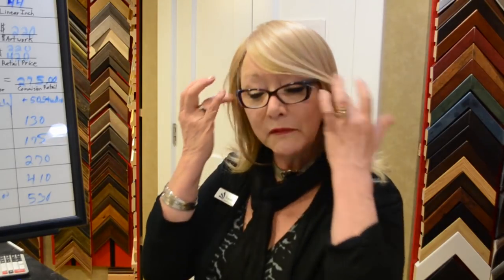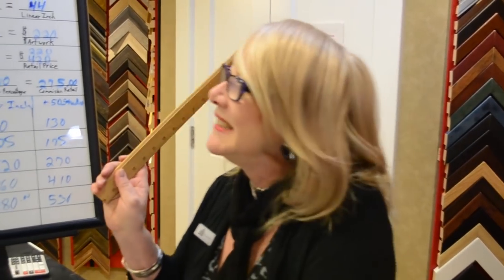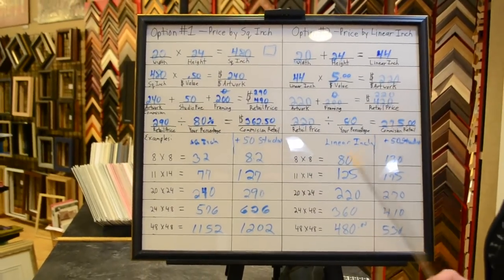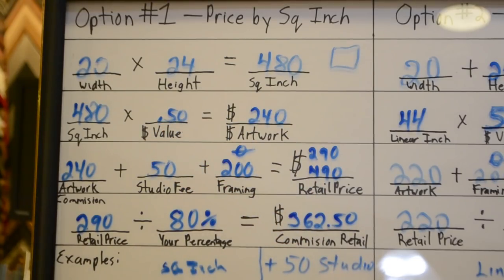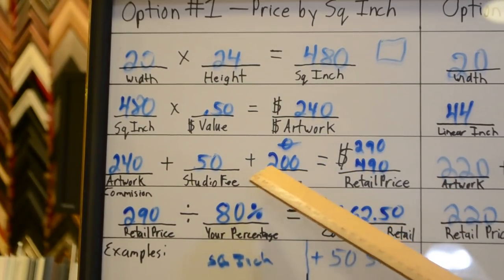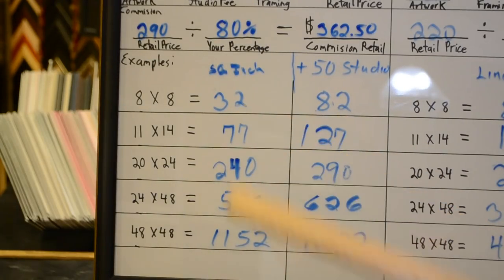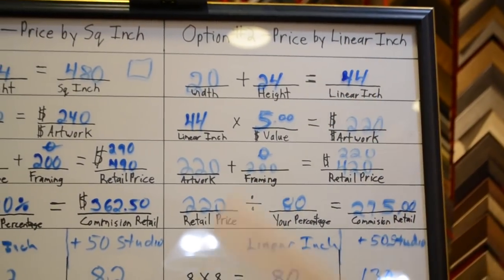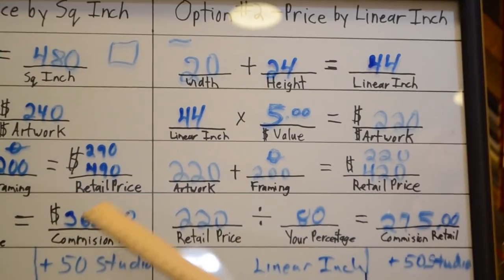How to price your art!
In this "Art and Soul" episode, Leslie discusses some approaches to help you work out a price for your art.